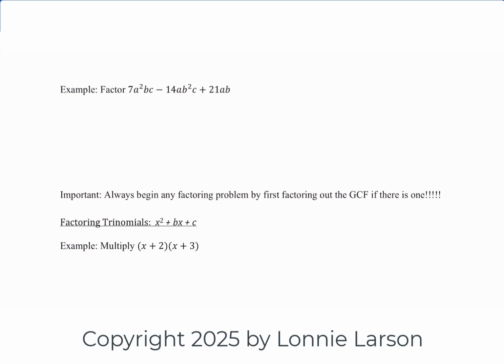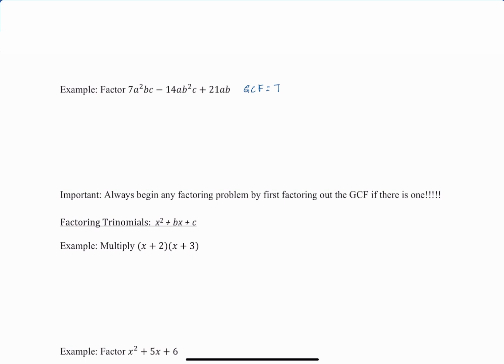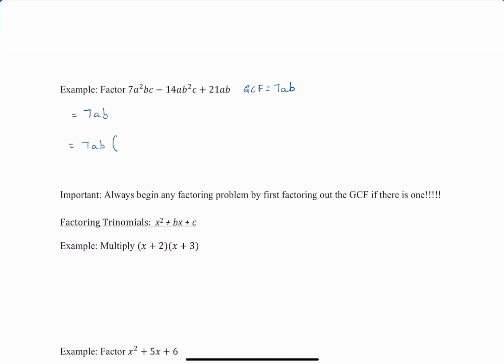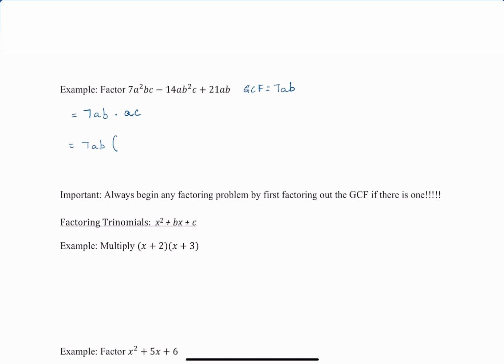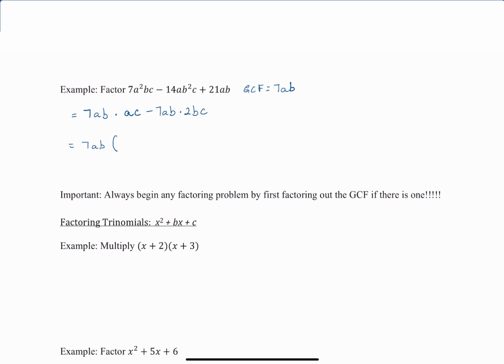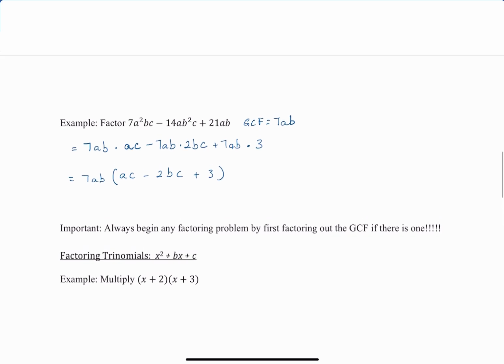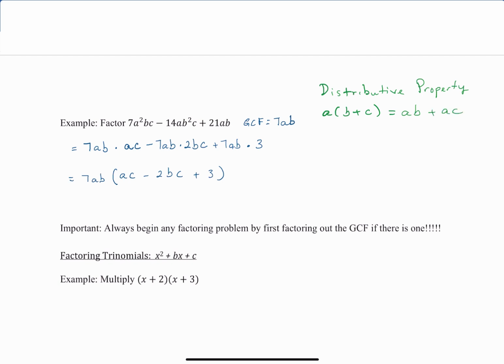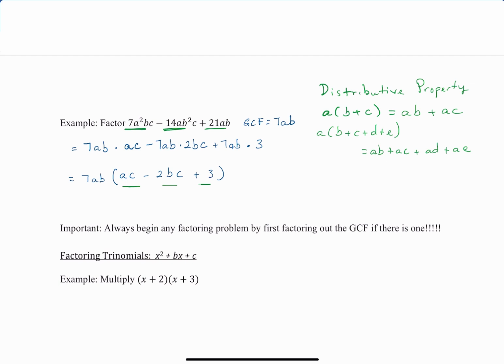Maths 40 Factoring Basics Part 3